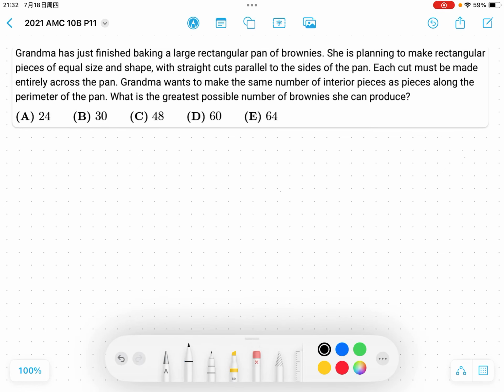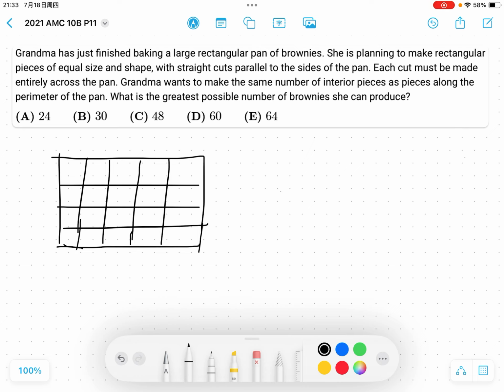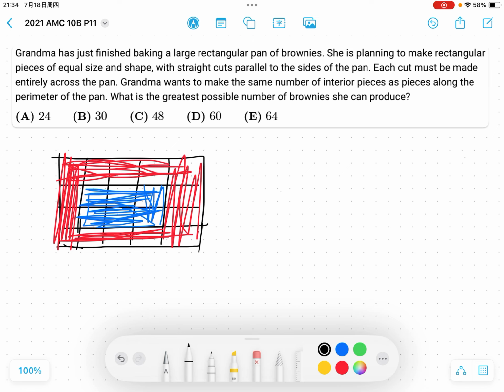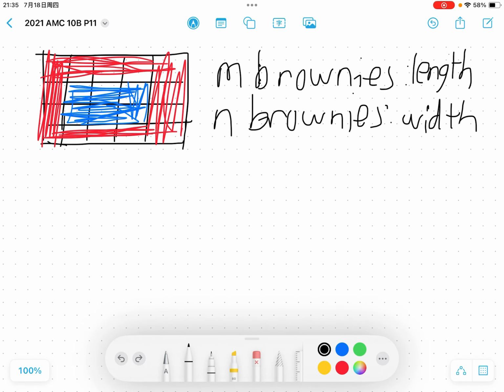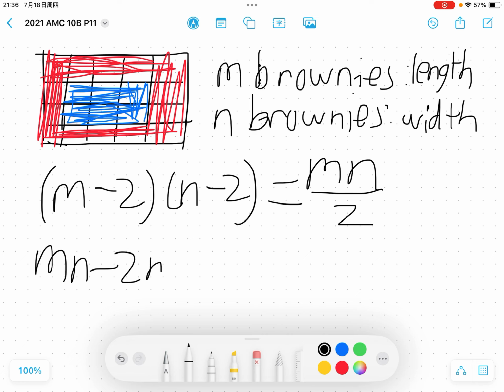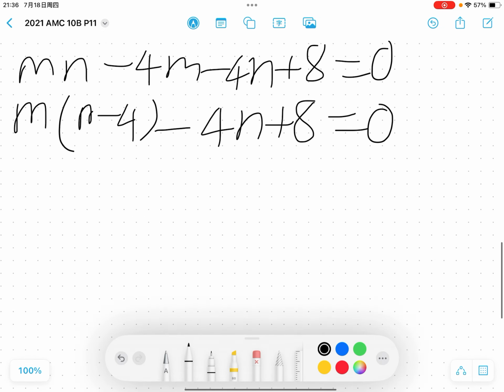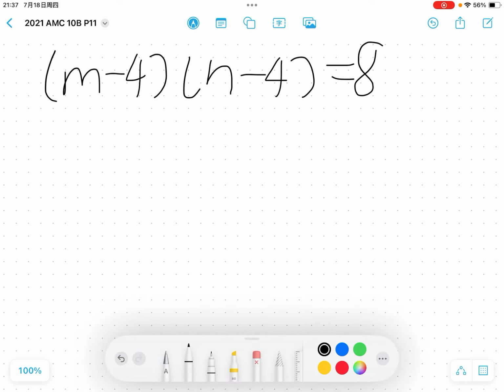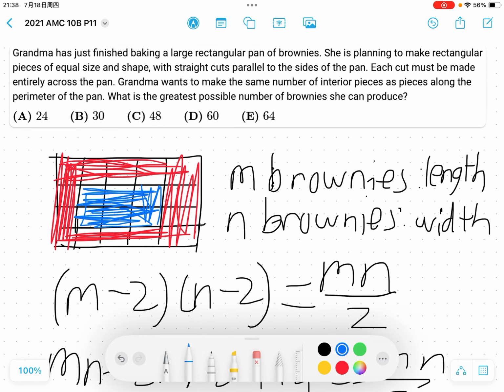2021 AMC 10B P11 | Algebraic Equations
The key to this problem is to list out the algebraic equation for m and n.
Than, we use Simon's Favourite Factoring Trick to calculate possible values for m and n.